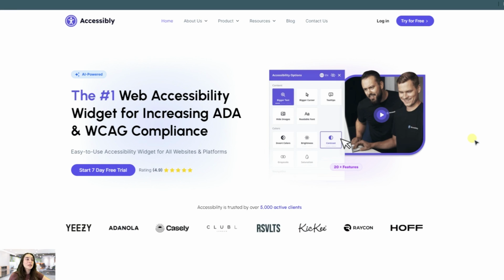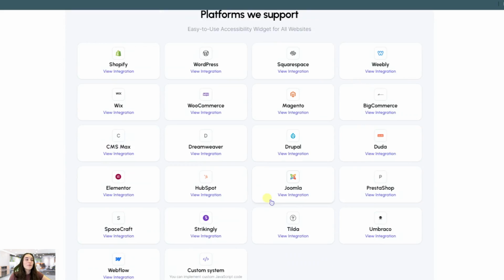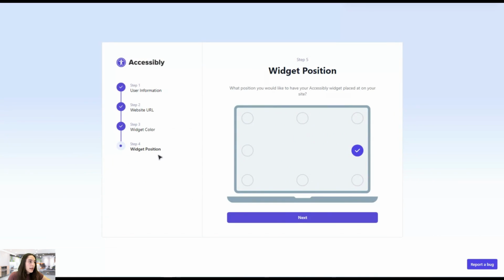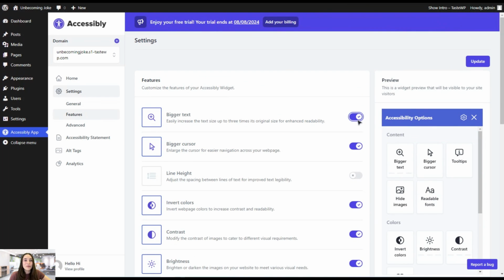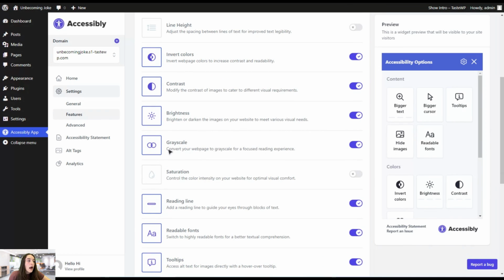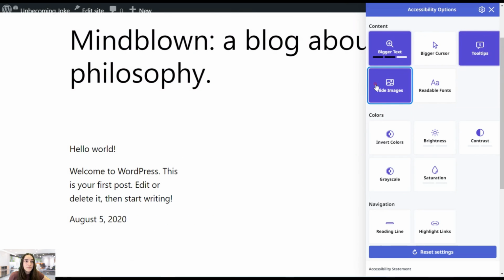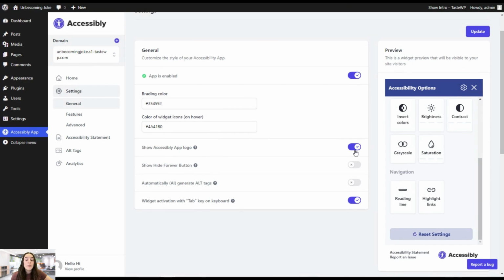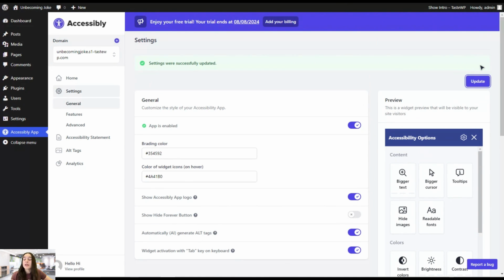Make your website inclusive for EVERYONE with Accessibly Widget!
Follow our blog to learn about more tools

Struggling to make your website readable for everyone? Accessibly Widget is here to help!

🤩This amazing tool lets you:

- Enhance Readability: Adjust fonts, add reading lines & tooltips, and enlarge content for a clear and comfortable experience.
- Customize Colors: Change brightness, contrast, or switch to grayscale for optimal viewing.
- Fast & Easy Setup: ⏱️ Install the Shopify or Wordpress app in less than a minute!
- Meet WCAG 2.1 Requirements: Help users with disabilities by adhering to accessibility standards.
- Text-to-Speech Feature: ️ Our AI voice reader converts website content to audio for visitors who prefer listening.

Timestamps

Intro 00:00
Quick overview 00:13
Getting started 01:27
Features 02:40
Settings 05:19
Outro 06:38